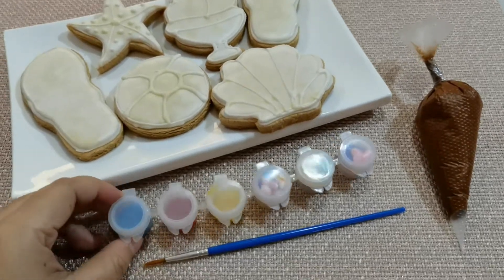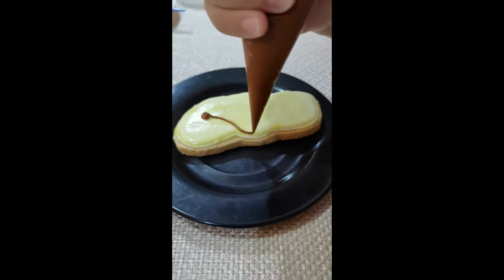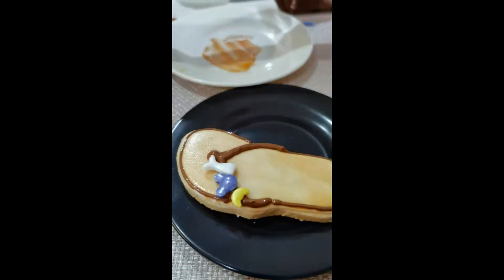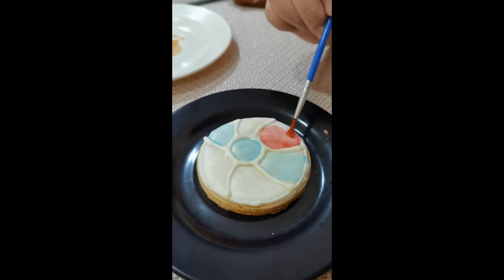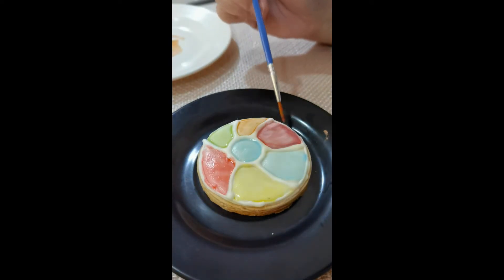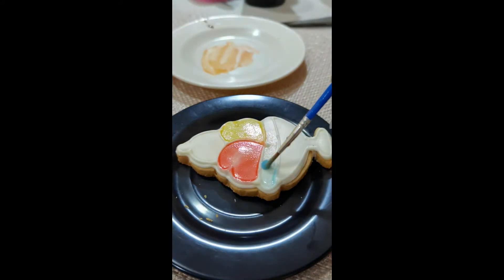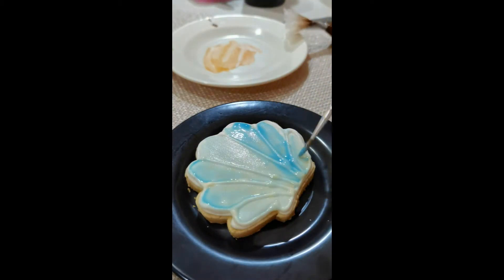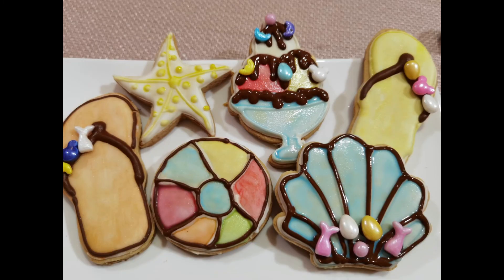Summer-Themed DIY cookies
Summer-themed decorate-it-yourself cookie kit

Great activity for kids!